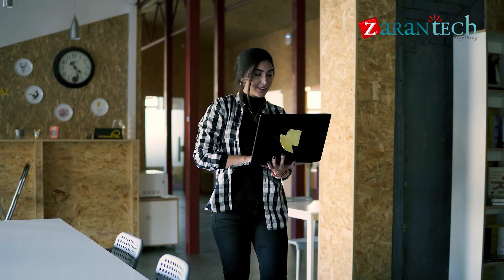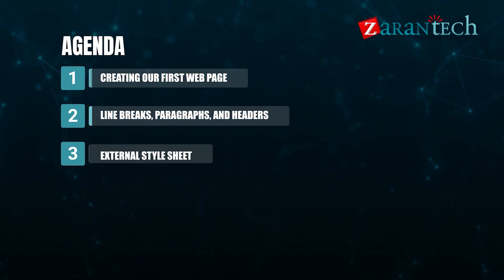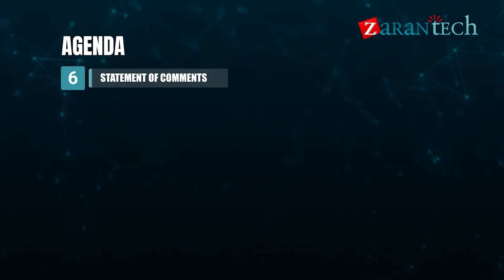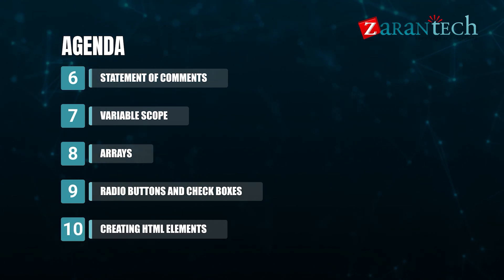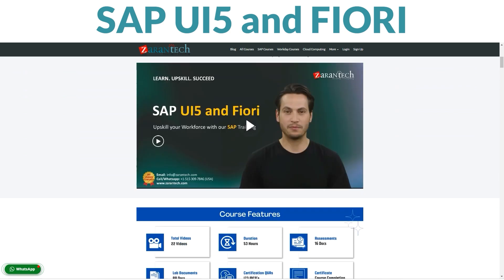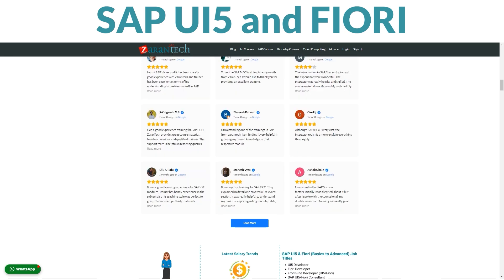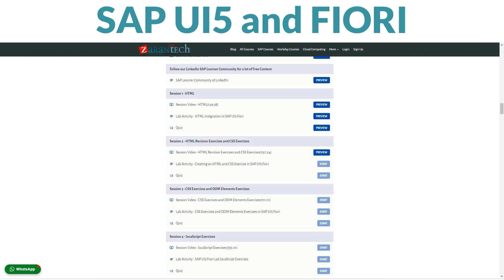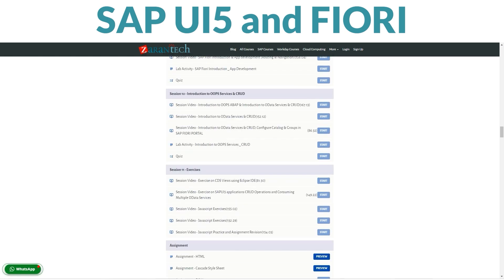Introduction to SAP UI5 Fiori (Basics to Advanced) Course | ZaranTech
✅ What Is SAP UI5 & Fiori (Basic to Advanced)?
SAP UI5 is a technology for developing responsive web applications. SAP UI5 is, in other words, the coding language for SAP Fiori. As a result, we can't create an SAP Fiori app without the SAP UI5 framework. Fiori apps that are responsive are the result of combining the two.

✅ About the Course SAP UI5 & Fiori (Basic to Advanced)
The SAP UI5 & Fiori (Basics to Advanced) course provides a comprehensive learning journey through the world of SAP User Interface (UI) technologies and Fiori design principles. Starting with the foundational concepts of SAP UI5, you will gradually advance to mastering the intricacies of creating sophisticated applications using Fiori's modern and intuitive design.

✅ Benefits of this course:
1. Understand the fundamentals of SAP UI5 and Fiori and their significance in modern SAP applications.
2. Learn the basics of HTML5, CSS3, and JavaScript for building interactive and responsive user interfaces.
3. Explore the architecture and components of SAP UI5, including controls, models, and data binding.
4. Gain proficiency in designing and developing user-friendly Fiori apps that follow SAP's design principles.
5. Master the concept of MVC (Model-View-Controller) architecture and its implementation in SAP UI5 applications.

✅ Features of  this  course:
👉 Assessments
👉 Assignments
👉 Lab Documents
👉 Certification Q & A
👉 Configuration Guides
👉 Cheat Sheet

For More Info on SAP UI5 & Fiori (Basic to Advanced) Training,